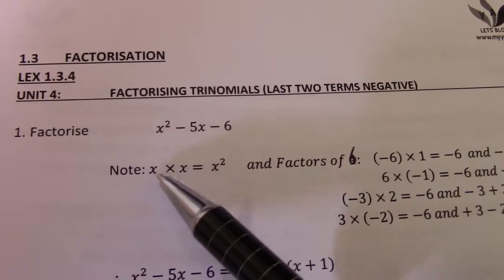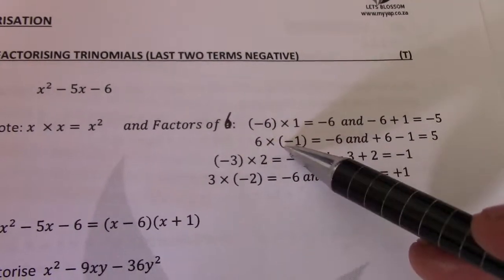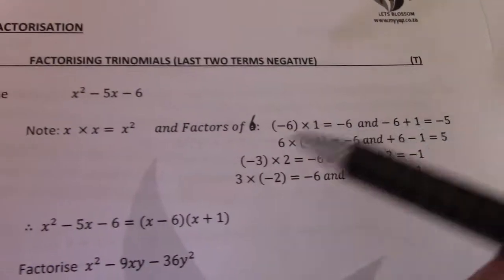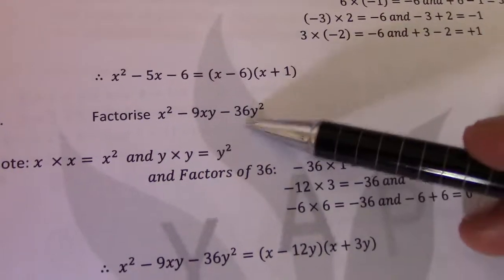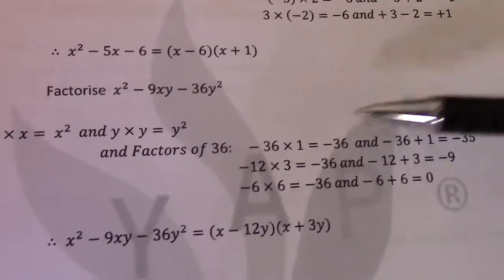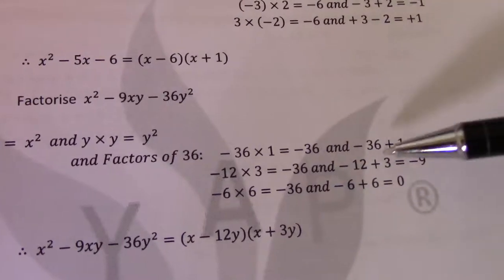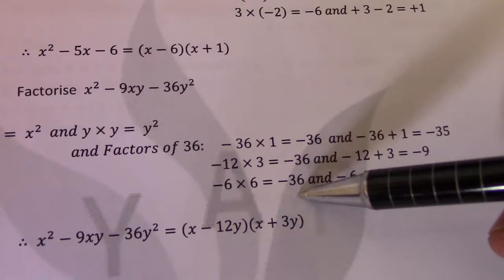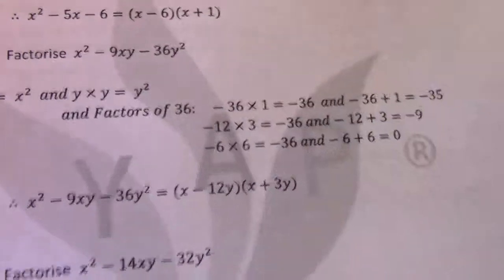LEX 1 3 4 GRD 10 FACTORISING QUADRATIC EXPRESSIONS LAST TWO TERMS NEGATIVE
How to factorise an quadratic expression when the last two terms are negative